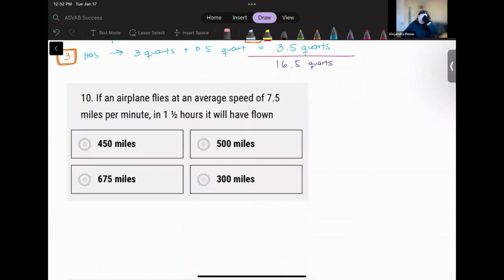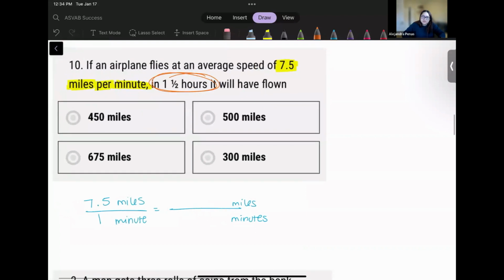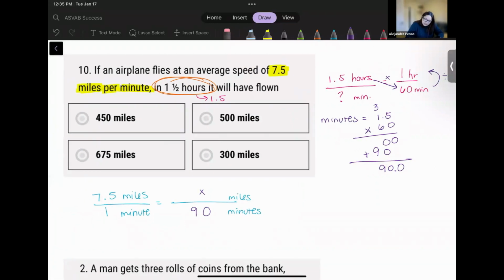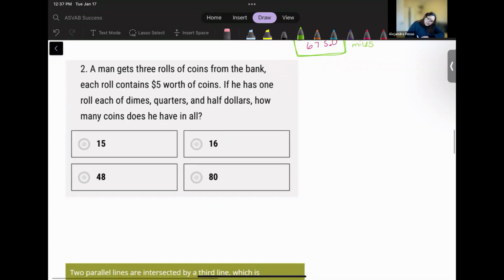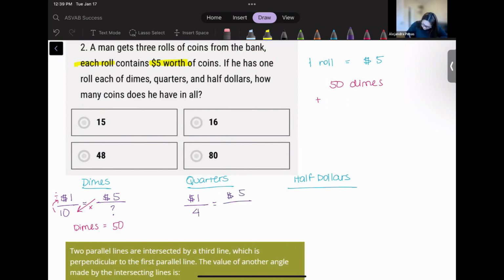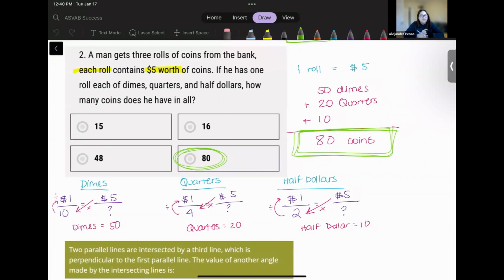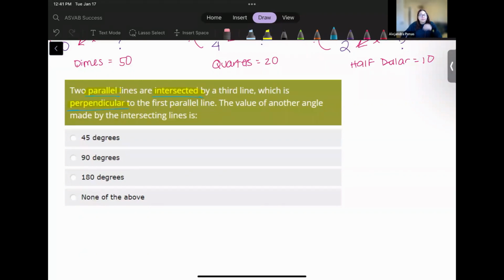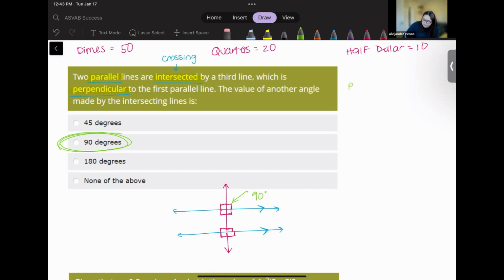Arithmetic Reasoning: Percents, Proportions and Fractions